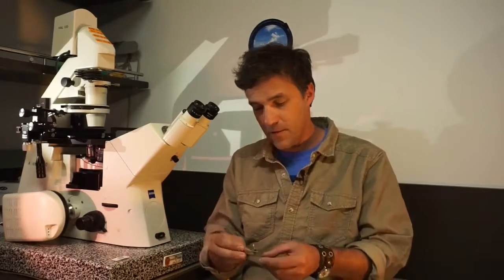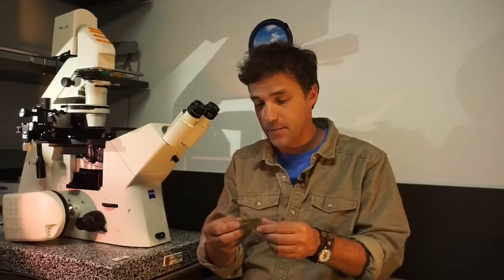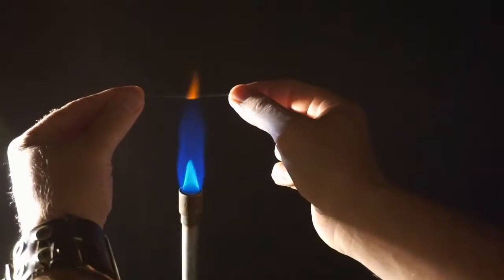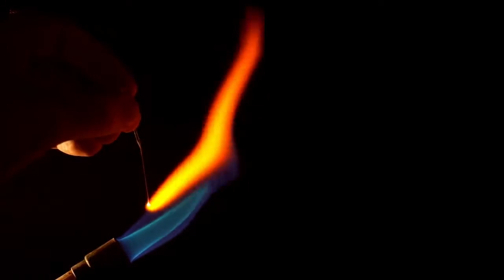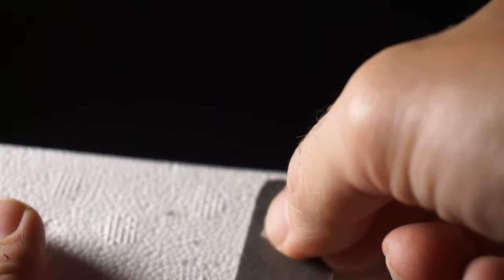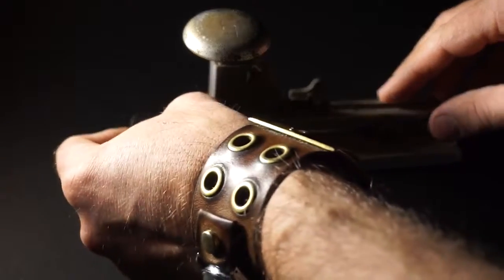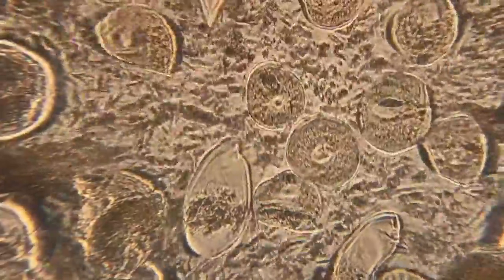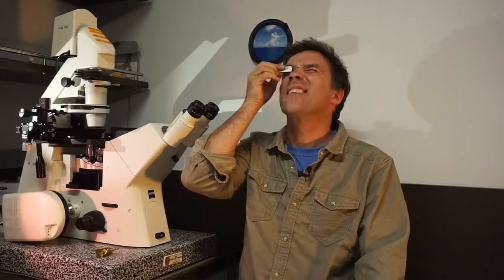paper Leeuwenhoek microscope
Fazendo um microscópio de Leeuwenhoek de papel